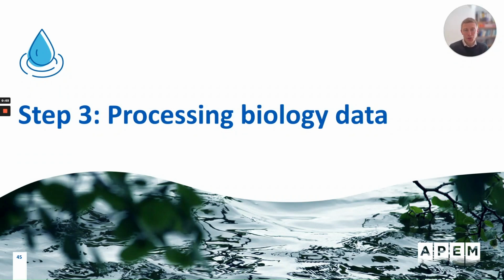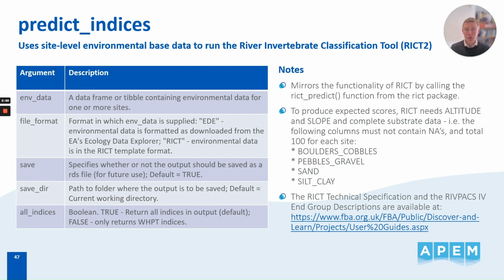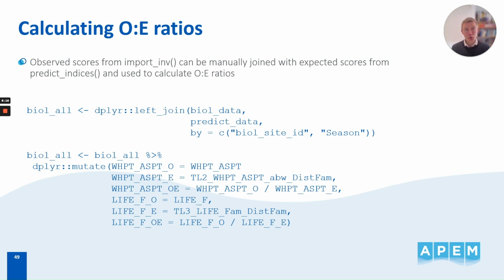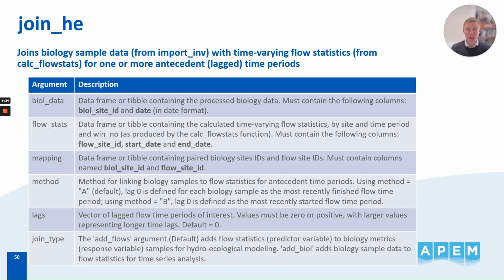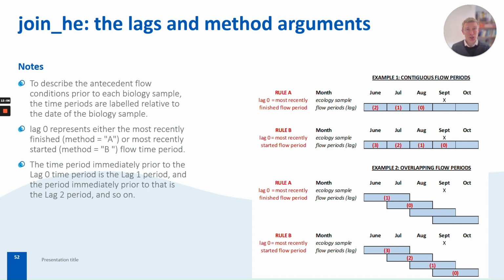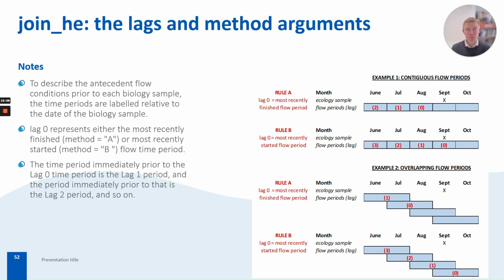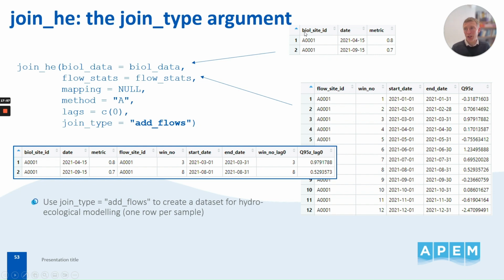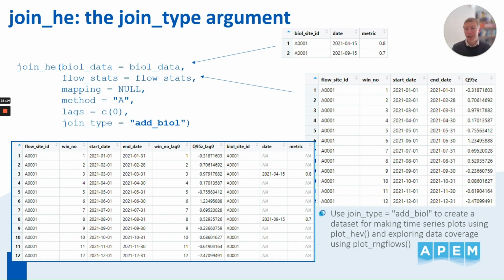Hydro-Ecology Toolkit Workshop 1 04 - Biology Processing